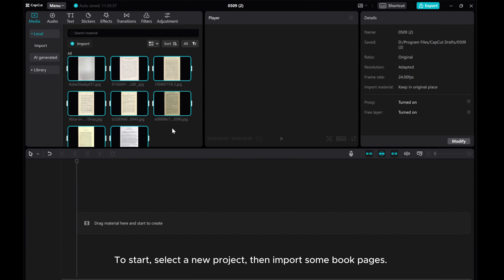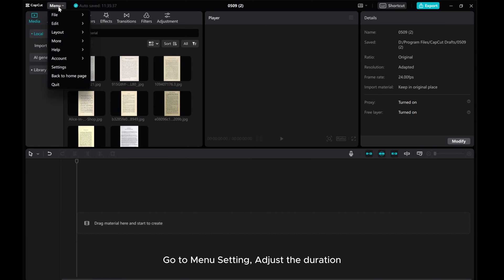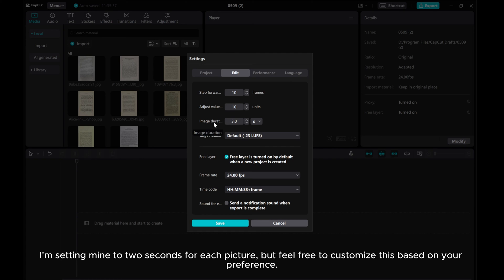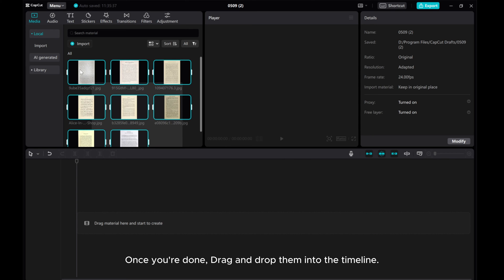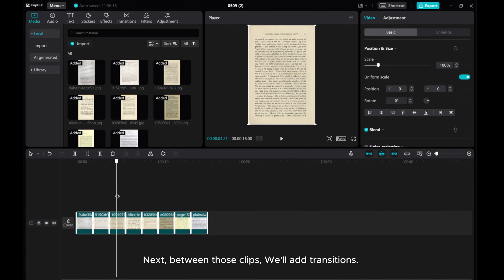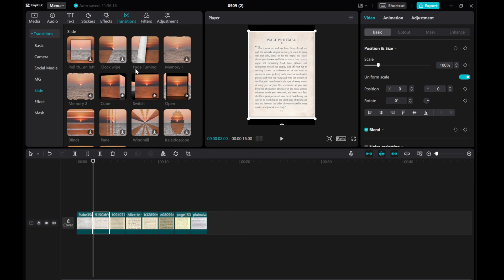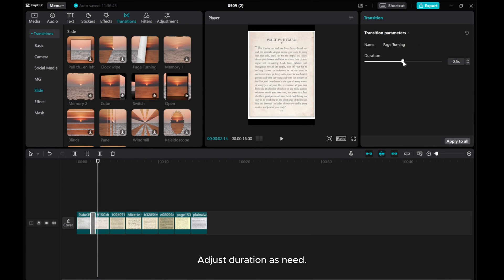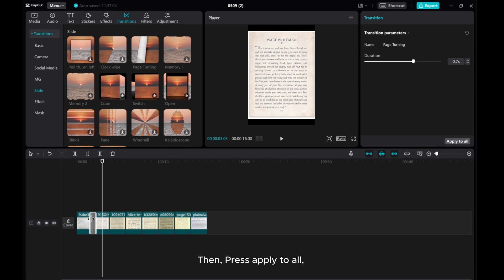Easy Flipping Book Page Video Edit Tutorial on CapCut | Step-by-Step Guide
Learn how to create a stunning flipping book page effect in your videos using CapCut with this easy step-by-step tutorial.